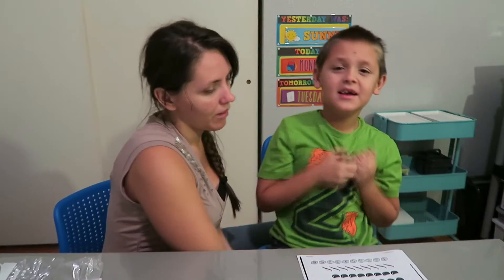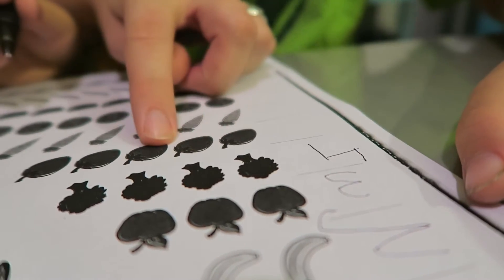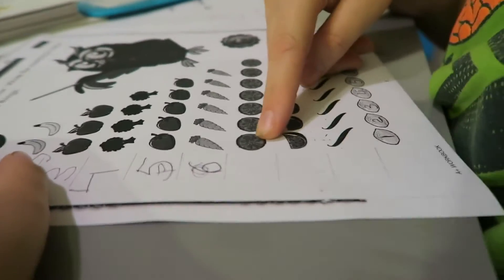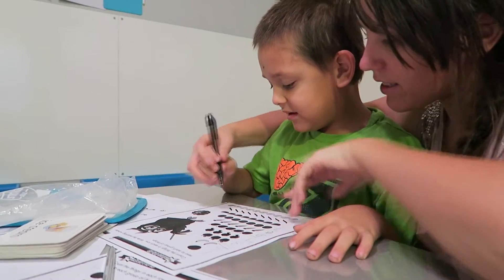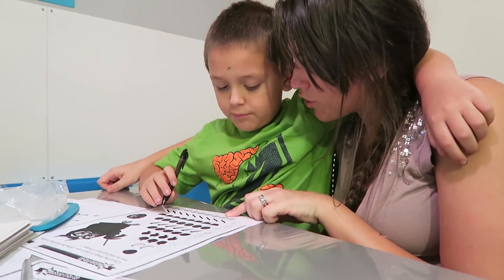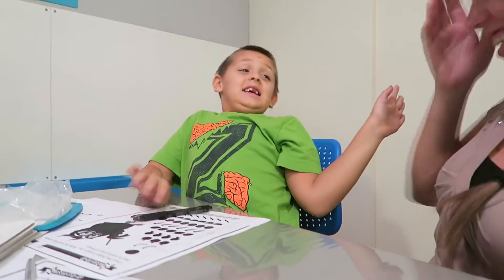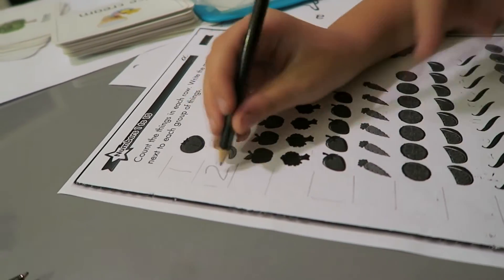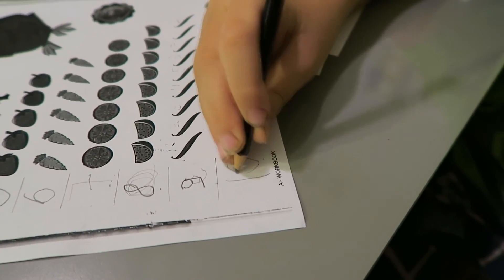Autism | Numbers | Counting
Lesson :Counting & Numbers 9/21/2015

1st lesson on learning numbers with special need and non verbal child